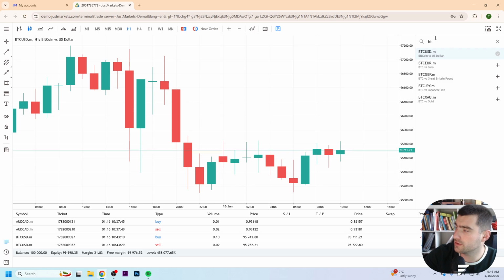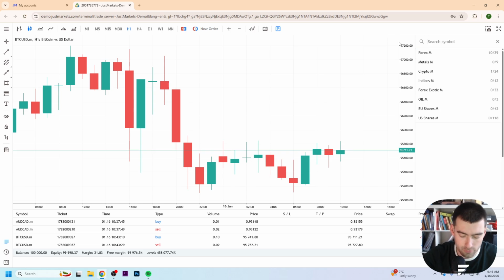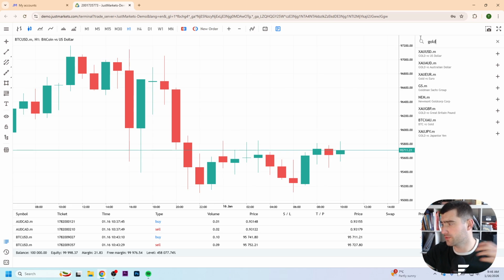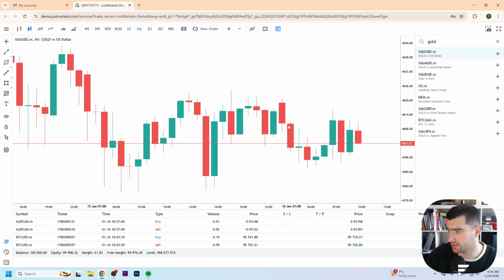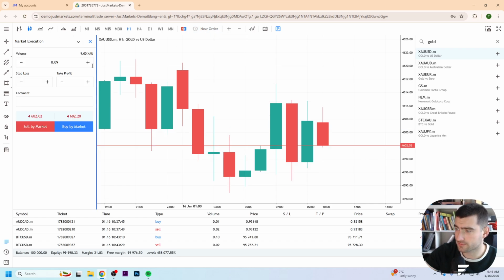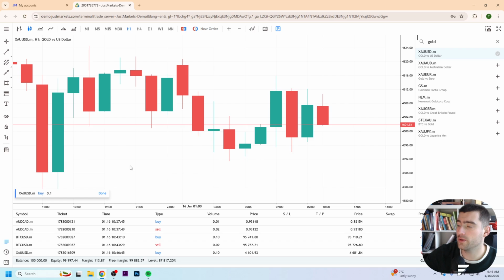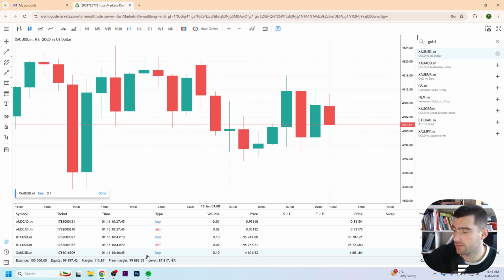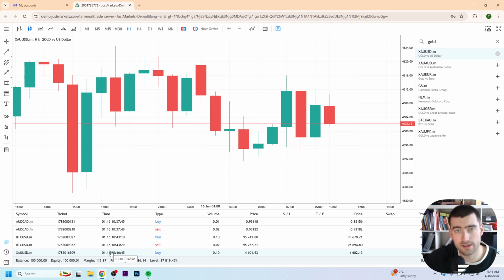How to Buy GOLD on JustMarkets (Easy Guide 2026)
How to Buy GOLD on JustMarkets (Easy Guide 2026) In this video, you’ll learn how to buy gold on JustMarkets step by step using the JustMarkets trading platform. This beginner-friendly guide explains how to find XAUUSD, place a gold buy order, choose lot size, set stop loss and take profit, and manage open gold trades. Perfect for trading gold, forex, indices, crypto, and CFDs, this tutorial helps you trade gold confidently and manage risk effectively on JustMarkets.